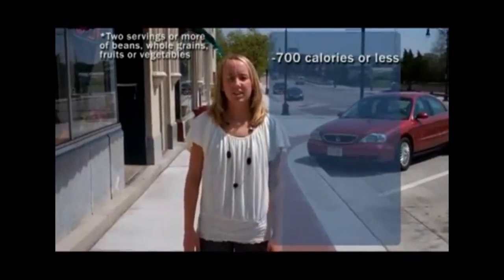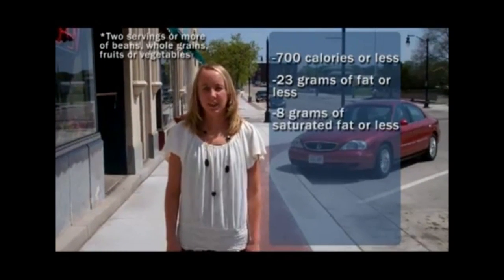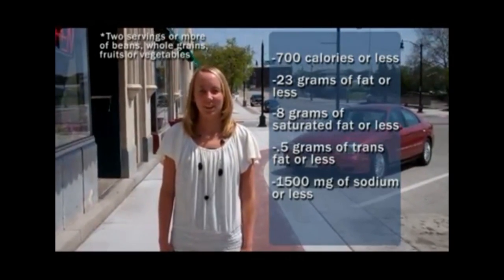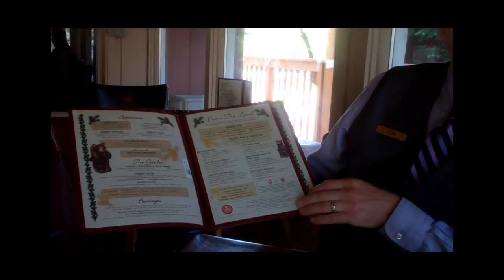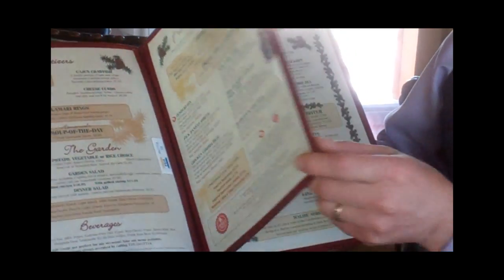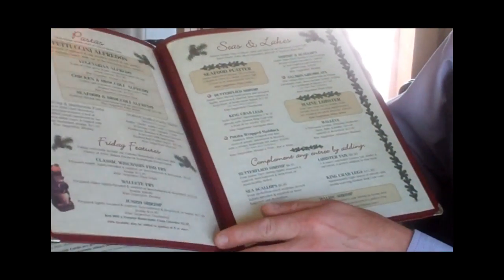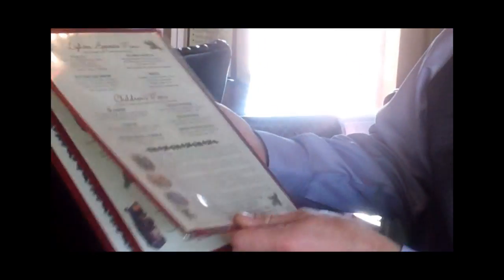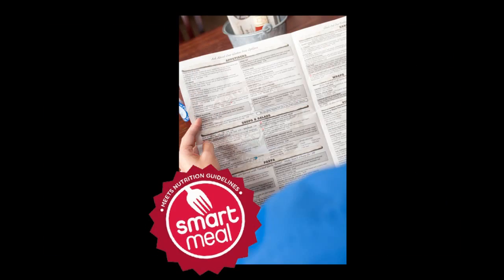Eat Smart When Dining Out